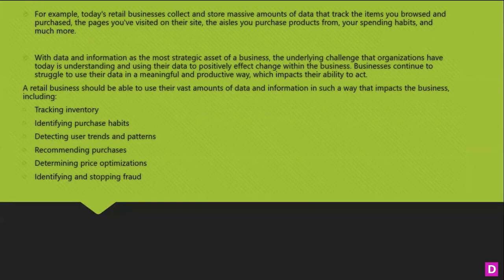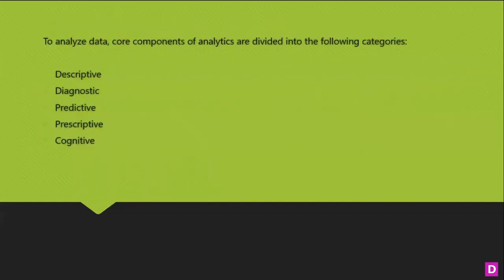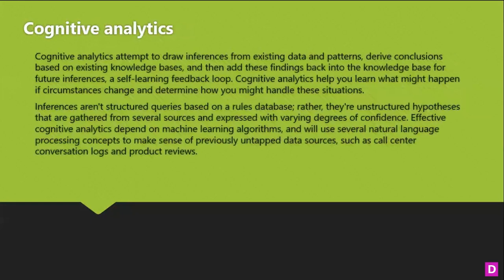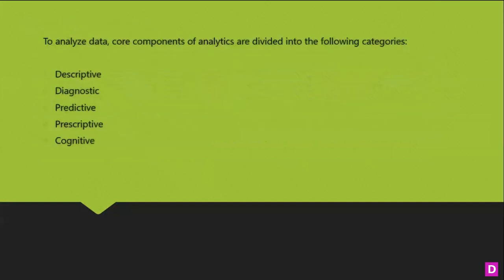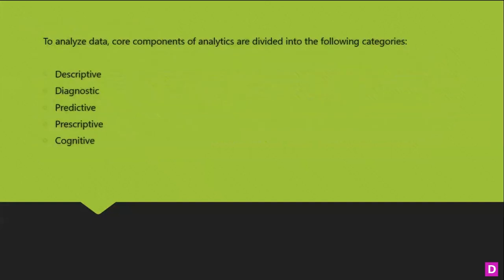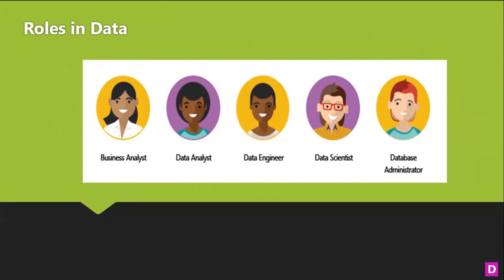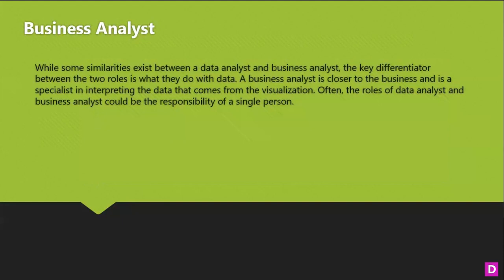Discover Data Analysis in Power BI Lacture-1